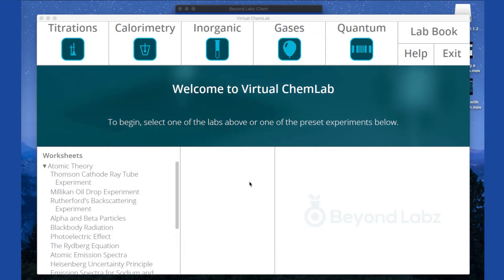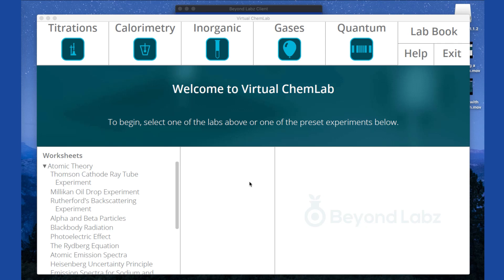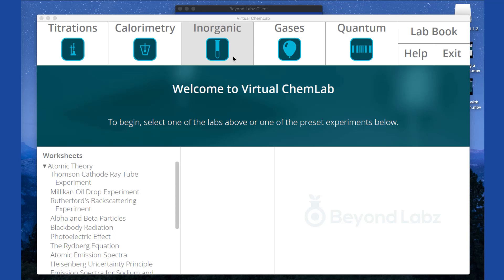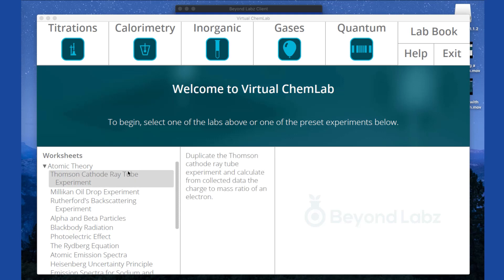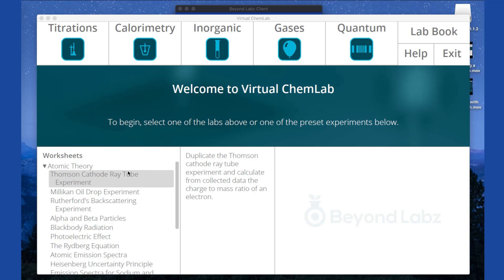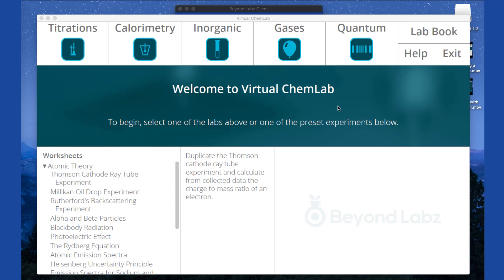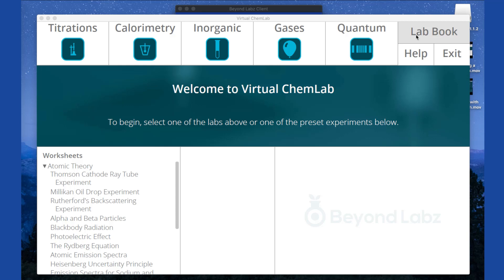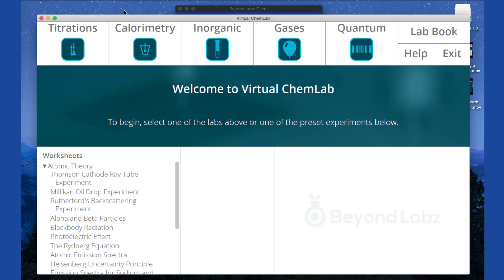Navigating the Main Menu of a Lab Module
Kelsey shows us how to navigate the basic lab module to launch an open ended lab or one set up for a specific experiment.